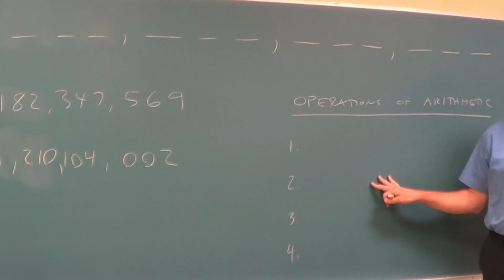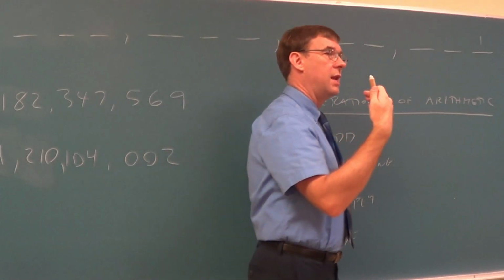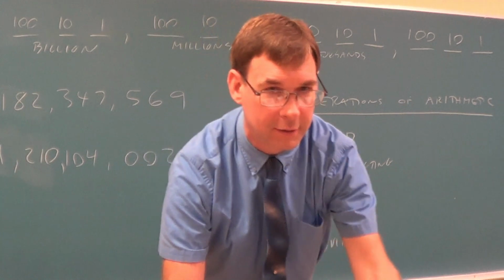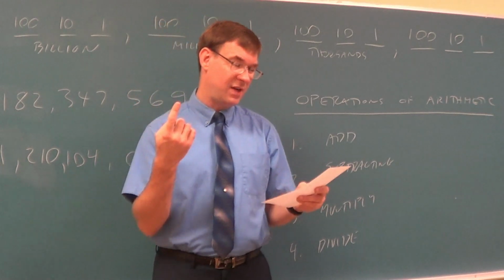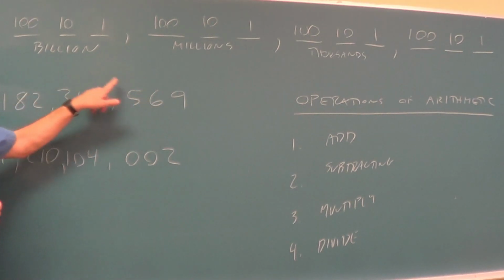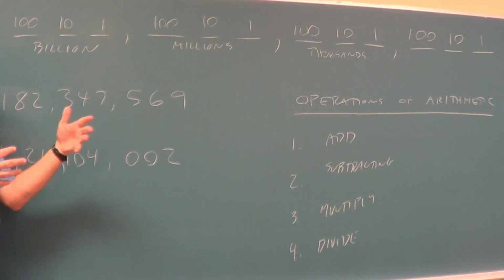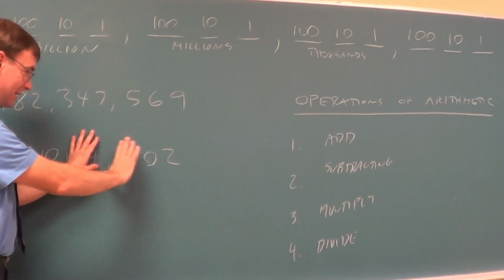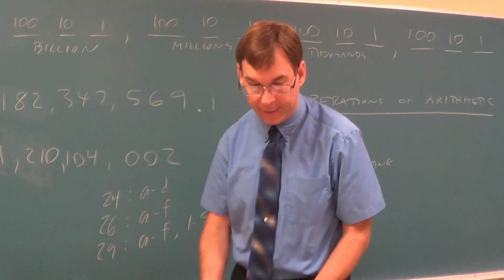Math 7 Video, Lessons 11-13